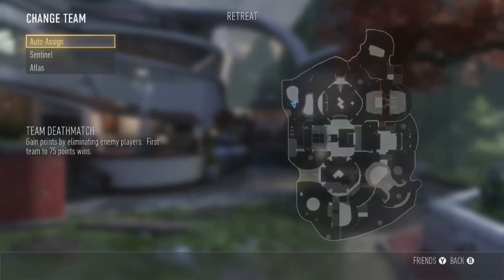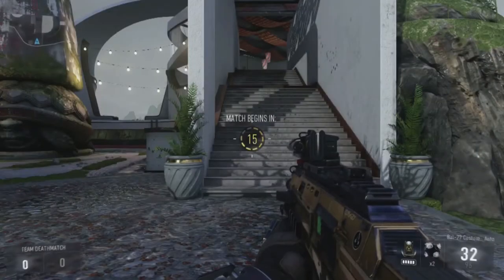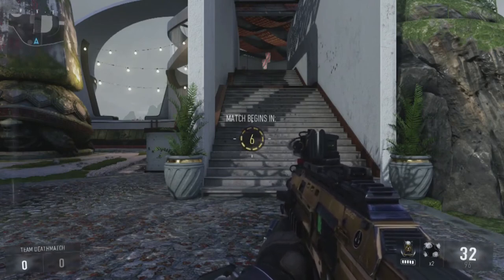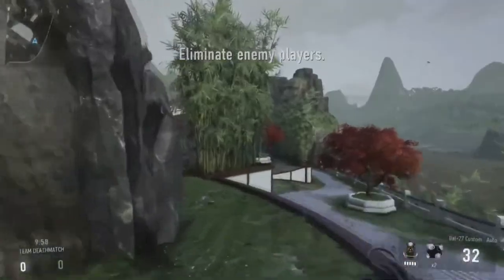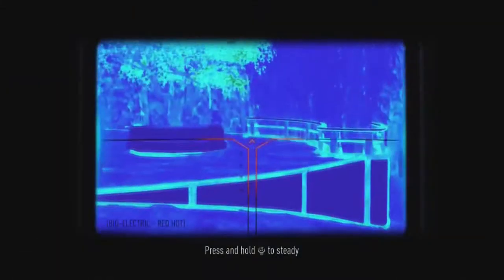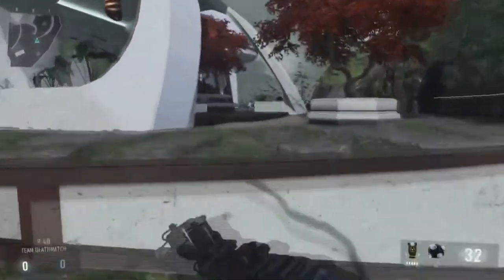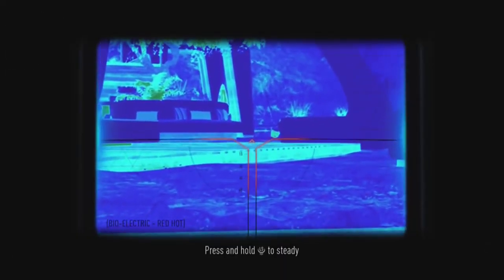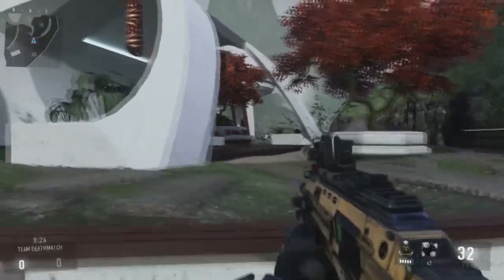Thermal Hints and Tips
Would you like to grow your YouTube channel? Apply via this link and learn how to grow

Also check out my Twitch channel, your support is welcomed and needed